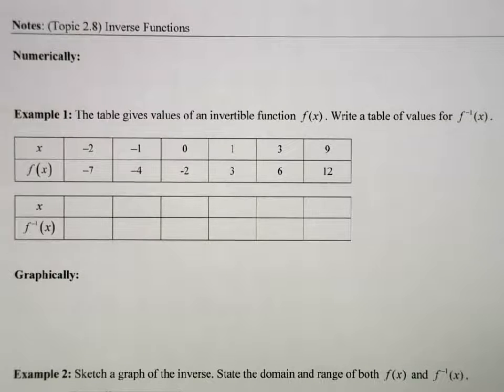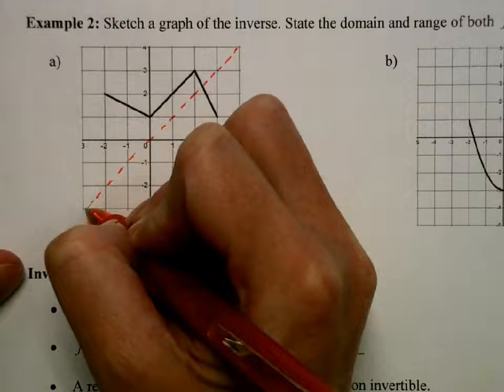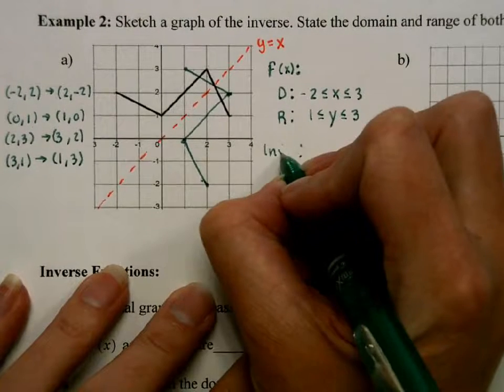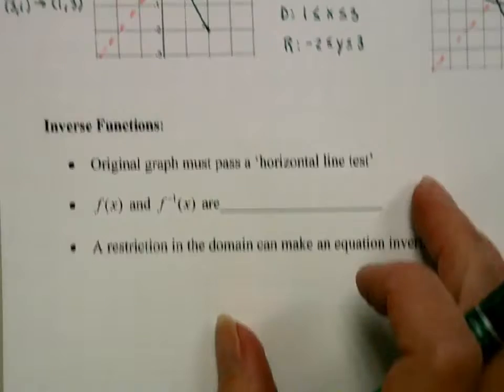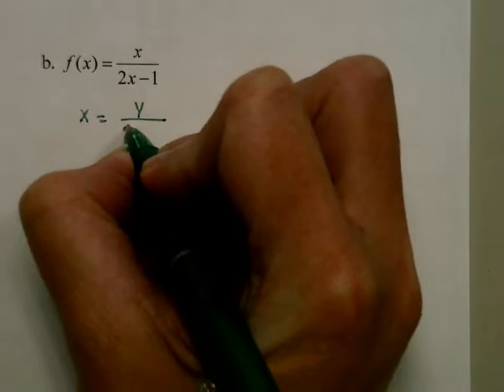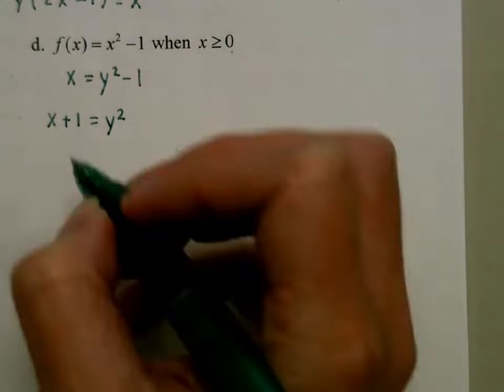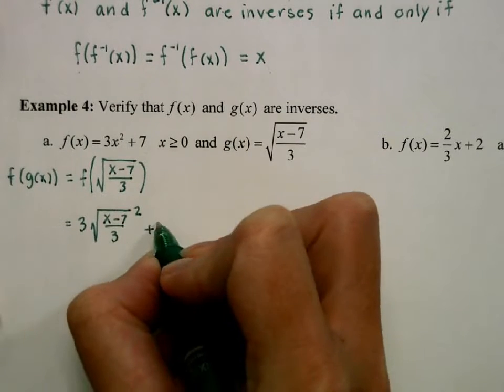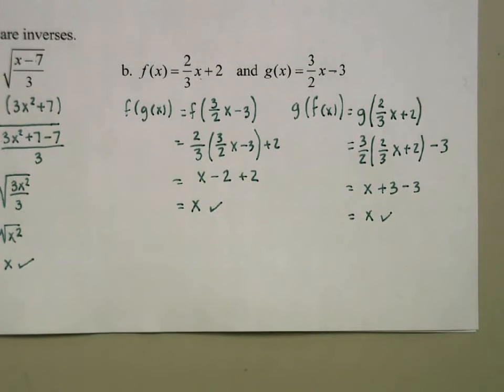AP Precalculus Topic 2.8: Inverse Functions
In this video, I will go over inverse functions numerically, graphically, and analytically.